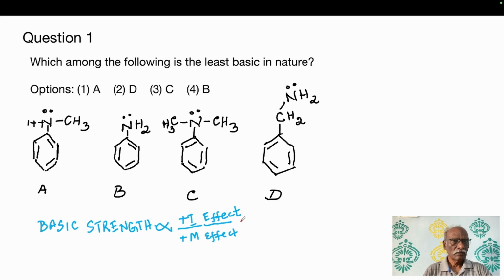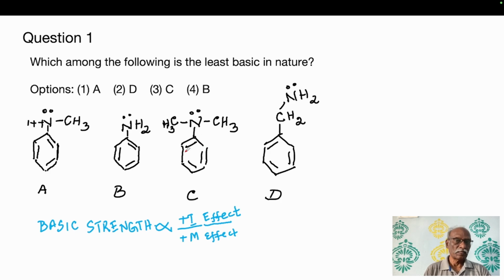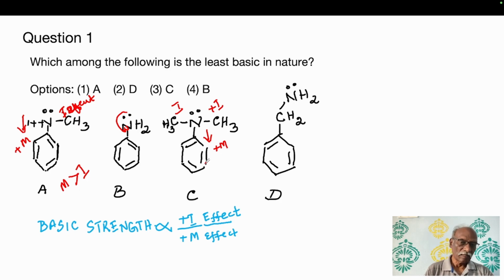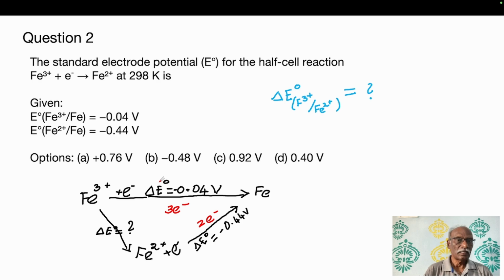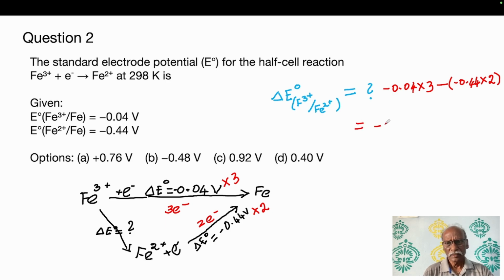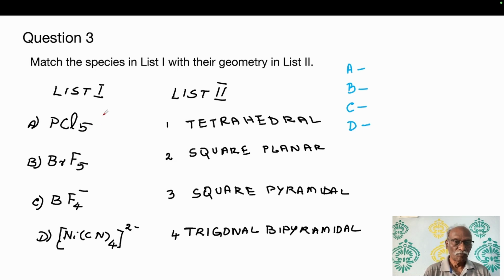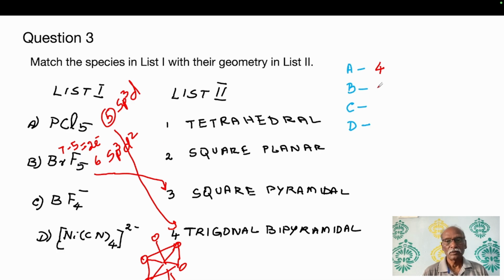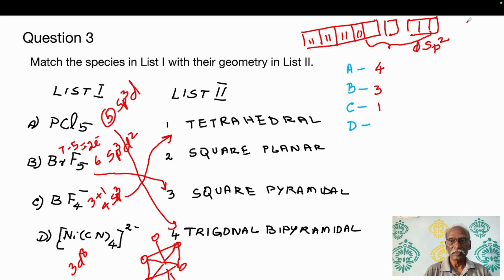NEET Chemistry Practice Questions - 1 | Score 160+ in Chemistry | V Can Academy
Welcome to V Can Academy! 🎯

Prepare smarter for NEET 2026, JEE Main, and other competitive exams with our NEET Chemistry Practice Questions Series. In this video, Mr. M. Mani (M.Sc., M.Ed., M.Phil.) discusses carefully selected Chemistry MCQs along with clear concepts, shortcuts, and exam-oriented explanations to help you improve your accuracy and confidence.

✅ NEET Chemistry Practice Questions – Set 1
✅ Concept-Based MCQs
✅ Detailed Step-by-Step Solutions
✅ Time-Saving Tricks & Shortcuts
✅ NEET Exam Strategy and Tips

Whether you're revising for NEET or strengthening your Chemistry fundamentals, this practice session will help you score higher and avoid common mistakes.

👨‍🏫 Faculty:
Mr. M. Mani, M.Sc., M.Ed., M.Phil.

✔️ NEET Aspirants 2026 & 2027
✔️ Anyone preparing for competitive Chemistry exams

📌 Don't forget to:
💬 Comment your score and doubts

Your success starts with consistent practice. Keep learning, keep practicing, and achieve your dream medical or engineering seat!